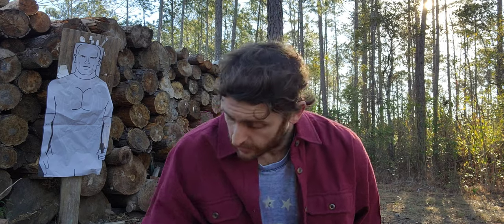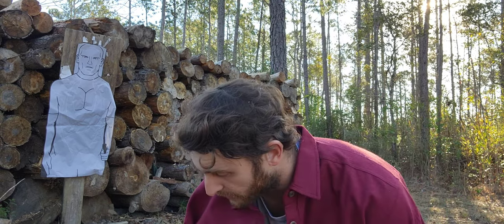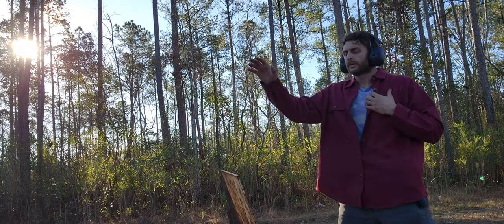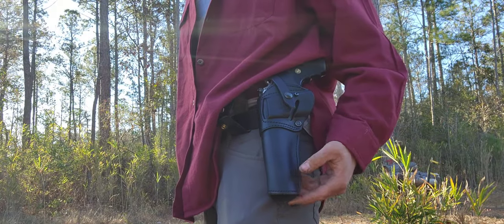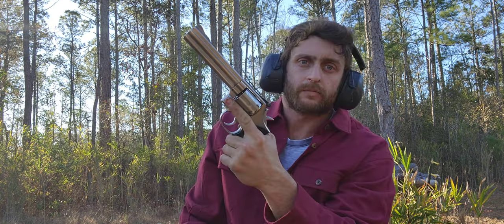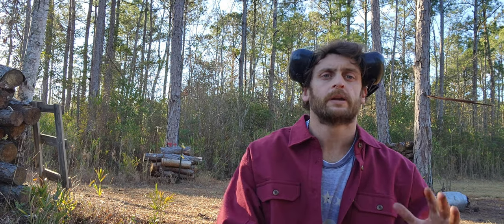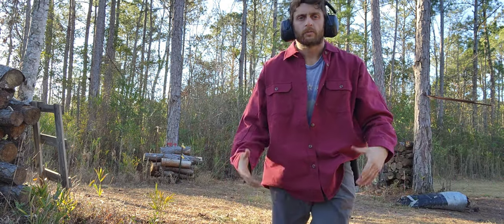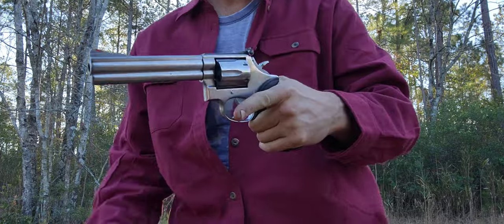Concealed 6 inch revolver....tagua 1836 leather holster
Merry Christmas

6 inch 686 .357 magnum in Tagua 1836 leather holster